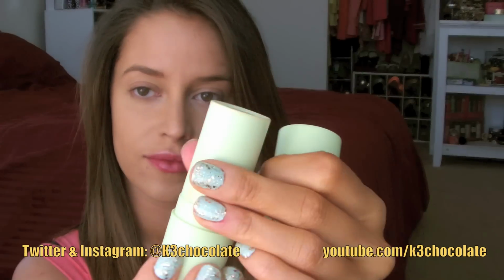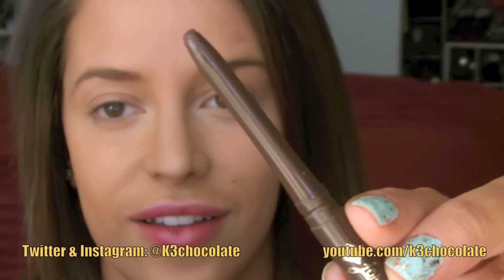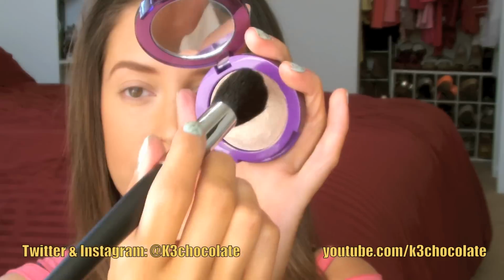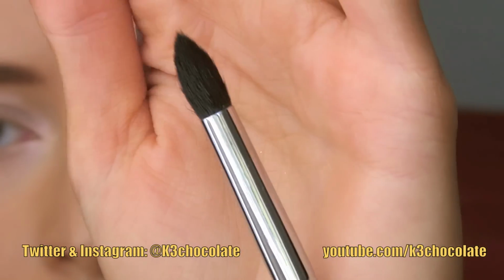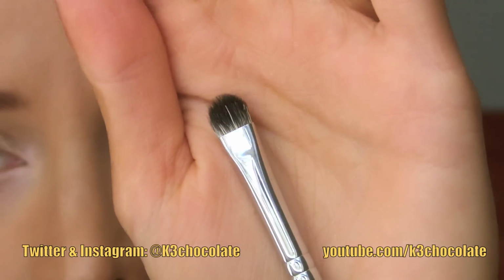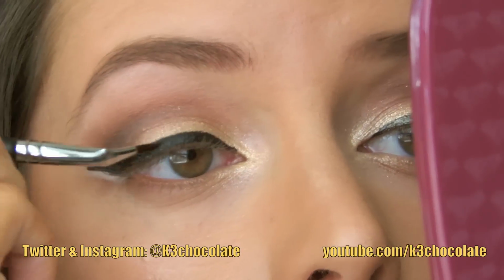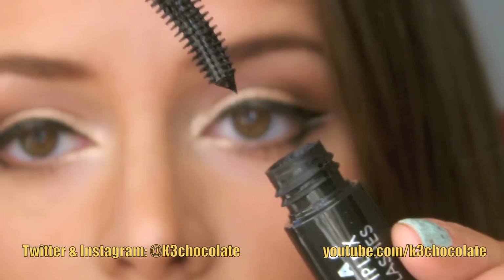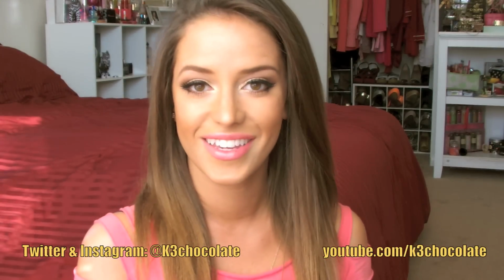♡Coral Kiss - Spring Makeup Tutorial♡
~Revlon PhotoReady foundation in 006 + Pixi Flawless Beauty Liquid in Warm
~Pixi Flawless Beauty Stick in Warm
~Sonia Kashuk concealer palette in 07 + Sedona Lace Vortex brush #11
~Maybelline FIT powder in 325 + Sedona Lace Vortex brush #07
~Jordana pencil eyeliner in Coffee Bean + Sedona Lace Vortex brush #17
~NYC matte bronzer in Sunny + Sedona Lace Vortex brush #03
~Victoria's Secret bronzer in Glitterati + Sedona Lace Vortex brush #03
~Urban Decay Cream Highlight in Brown Sugar + Sedona Lace Vortex brush #05
~Sedona Lace 'Stick It To 'Em' eyeshadow primer
~Sedona Lace 120 neutral eyeshadow palette + Sedona Lace Vortex brushes #09, #15, #13, & #23
~Victoria's Secret creme eyeshadow in 24K + Sedona Lace Vortex brush #21
~Sedona Lace Vortex fan brush #01
~Rimmel eyeliner pencil in Pure White
~Lorac Front Of The Line Pro liquid eyeliner
~Maybelline EyeStudio gel eyeliner + Sedona Lace Vortex brush #19
~Clinique high impact mascara + Lorac Multiplex 3D Lashes mascara
~TopShop lipstick in Ooh La La
~Eveline lipgloss in 307+ Sedona Lace Vortex brush #25

(use code K3CHOCOLATE for $5 credit)

♡SHOPAHOLIC?

Kristina Urribarres